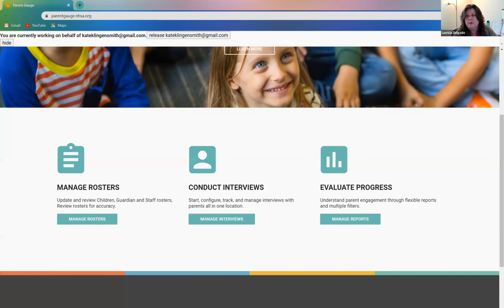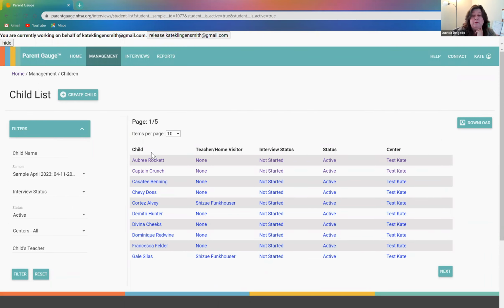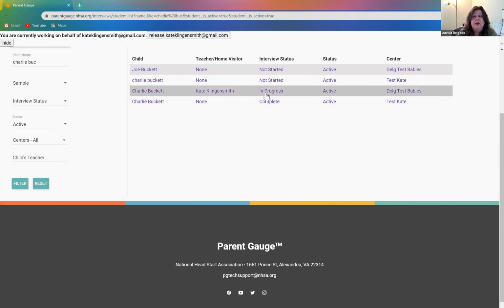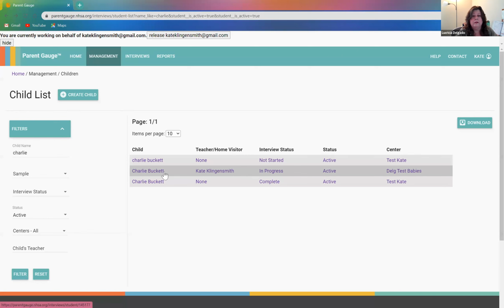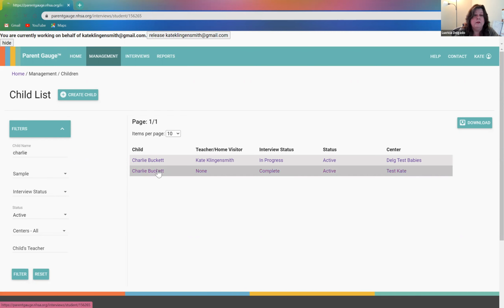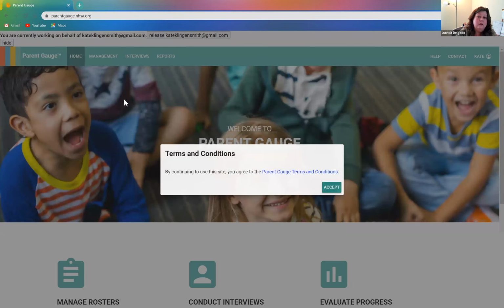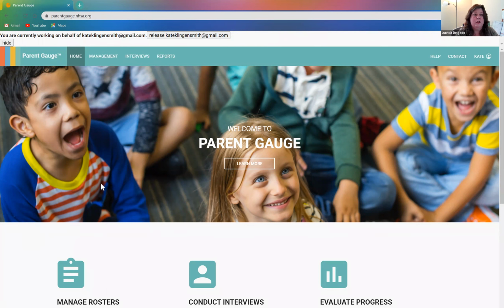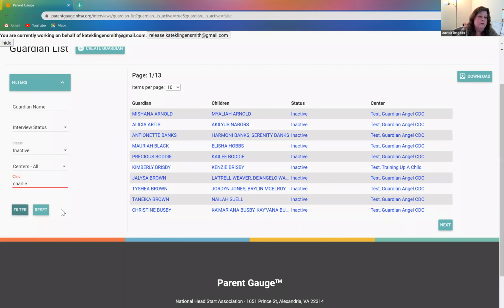“What Does This Button Do?” Buttons, Rosters, and general Parent Gauge Use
The Parent Gauge team focuses on the interview component of using the Parent Gauge tool and provides an in-depth demo and best practice tips.